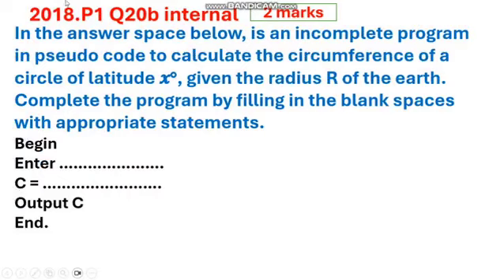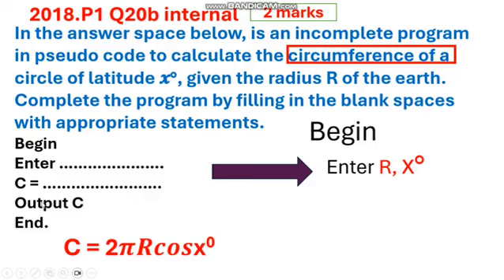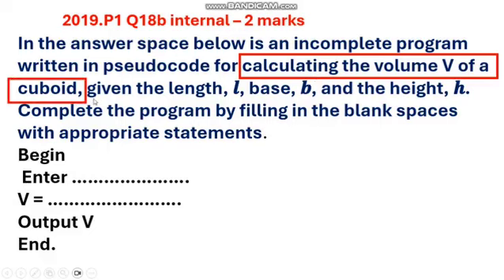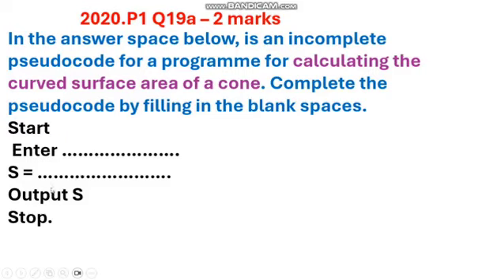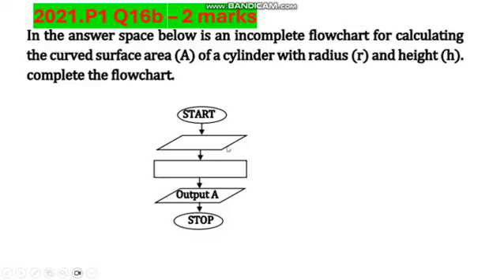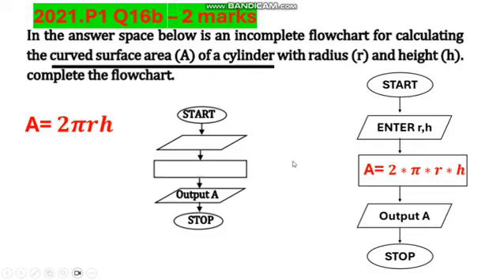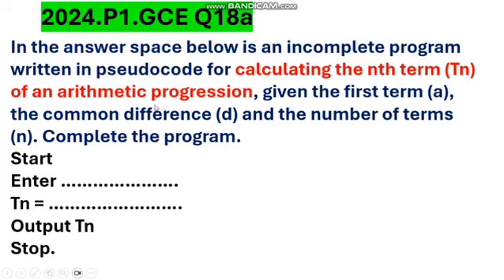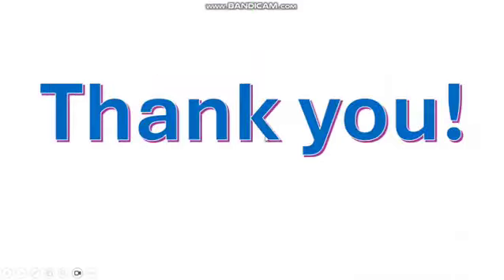EXAM QUESTIONS ANSWERED (2018,2019,2020,2021 and 2024) - FLOWCHARTS AND PSEUDO CODES LESSON 3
In this presentation we have answered Exam questions on pseudo code and flowcharts from the years 2018,2019,2020,2021 and 2024 Mathematics Paper 1.